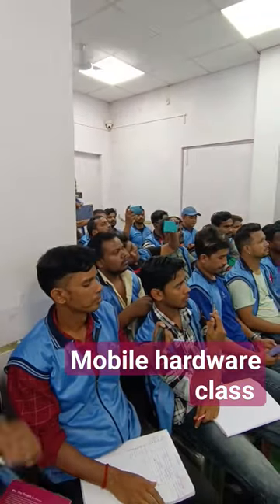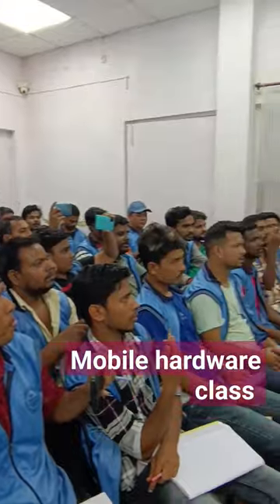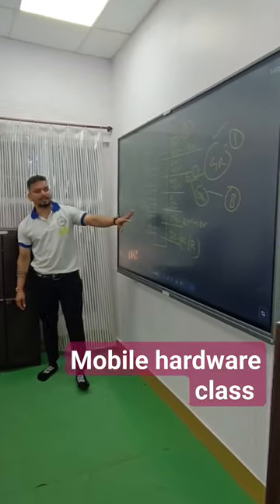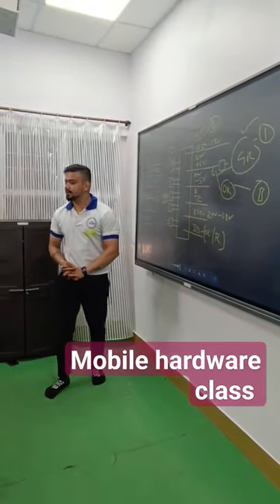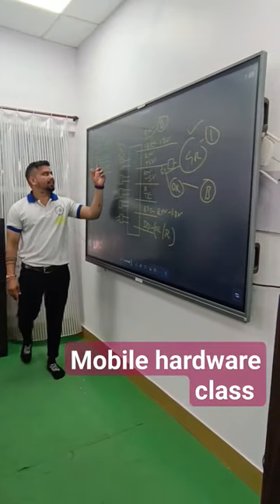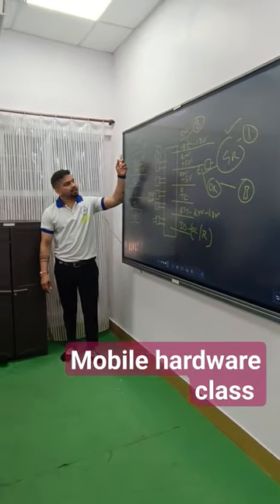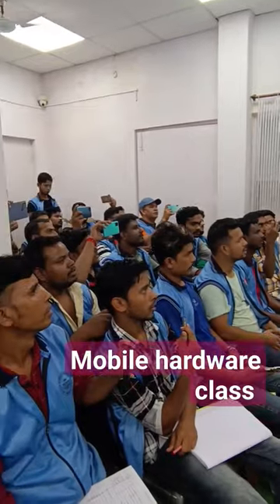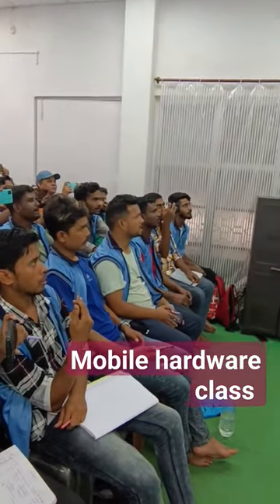mobile hardware class